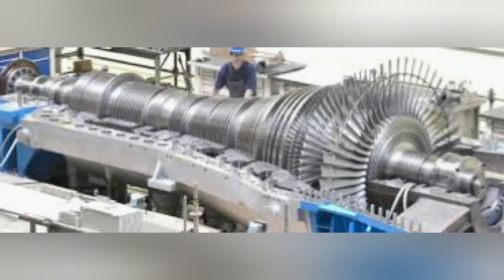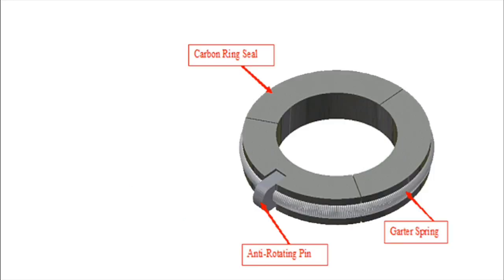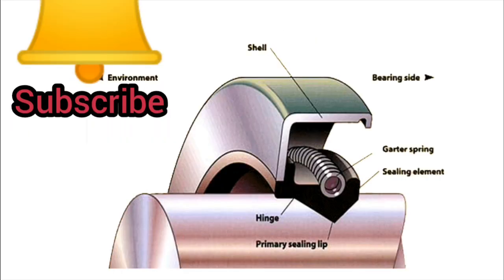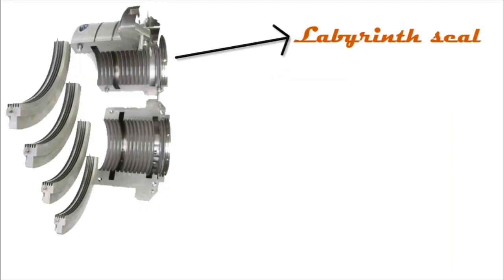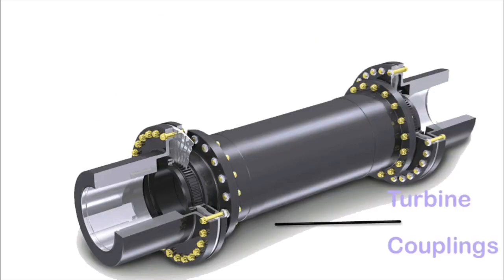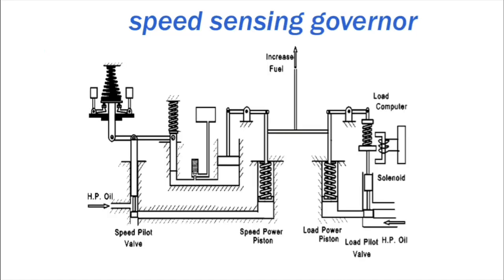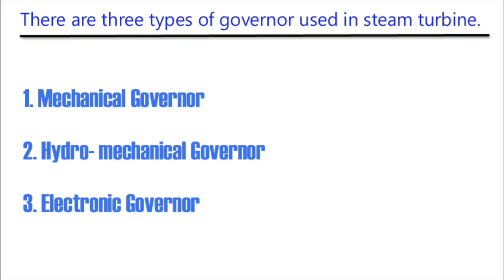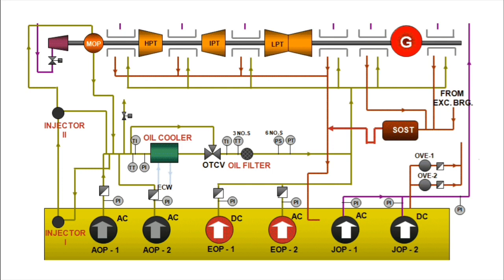turbine seal | turbine couplings | governor | lube oil in turbine | parts of turbine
Steam turbine basic parts are discussed in this video.
Nuclear and coal-based thermal power plants together produce almost half of the world’s power. Steam turbines lie at the heart of these power plants. They convert thermal energy in the steam to mechanical energy. This video will explain the inner workings of the steam turbines and why they are constructed the way they are in a step by step logical manner.
three types of governor
mechanical governor
hydro-mechanical governor
electronic governor